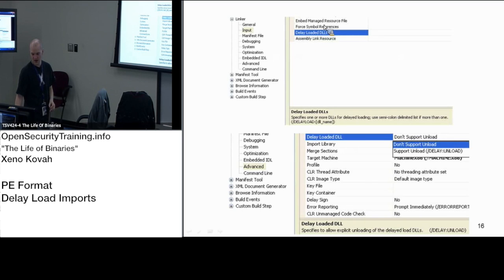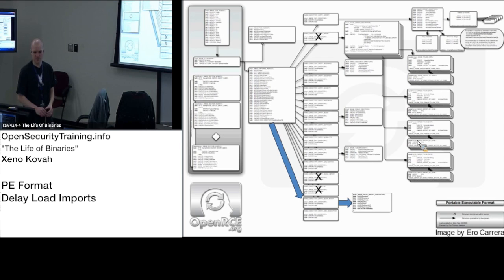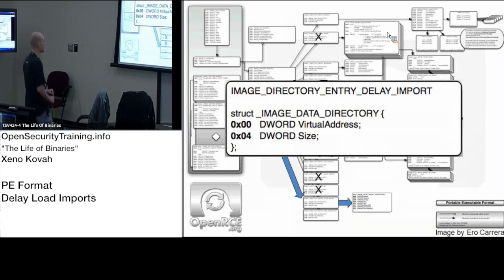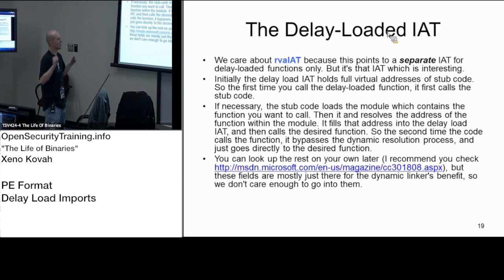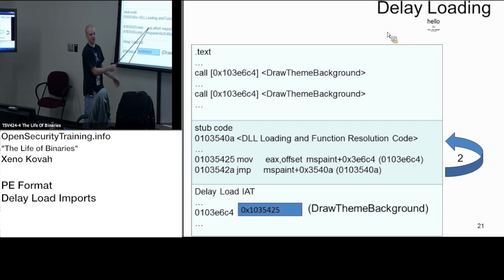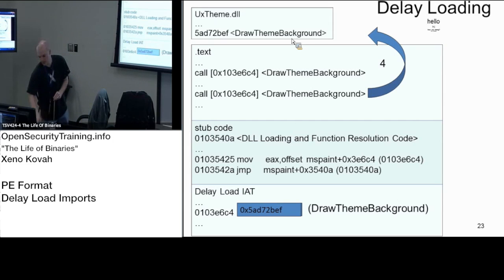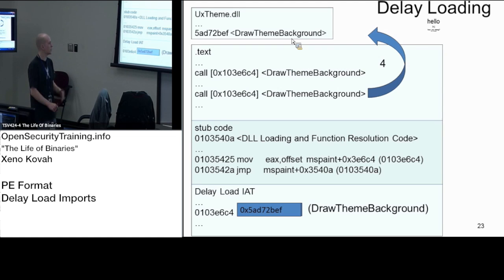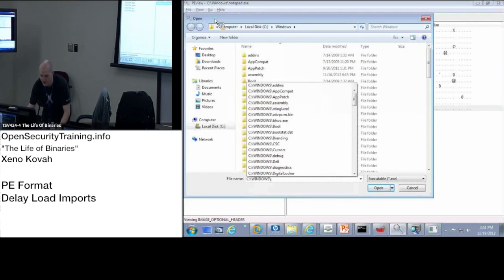2013 Day1P16 Life of Binaries: PE Delay Load Imports